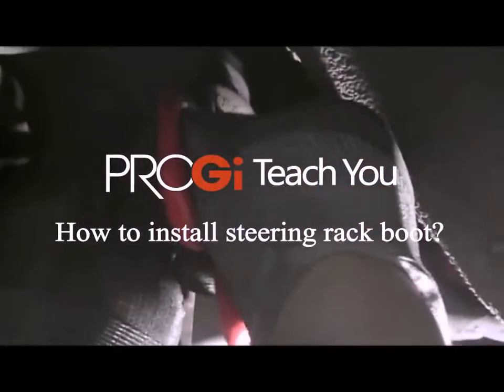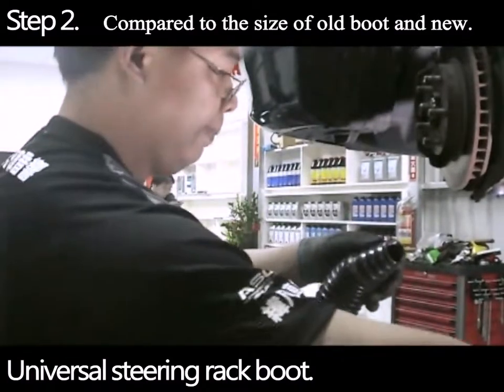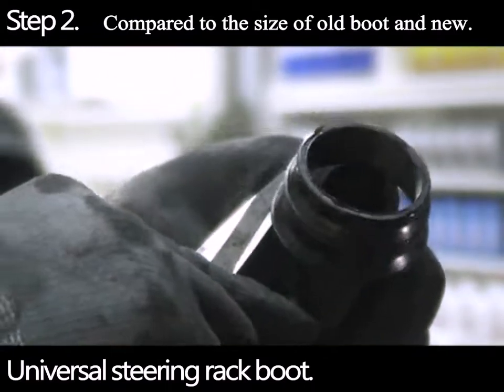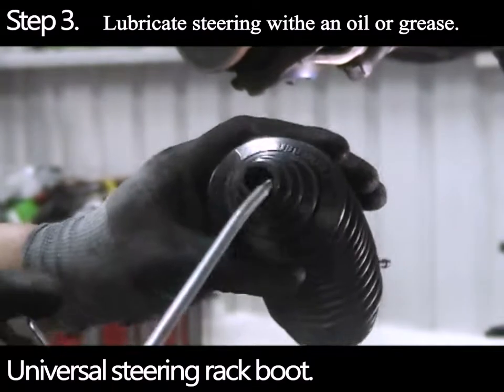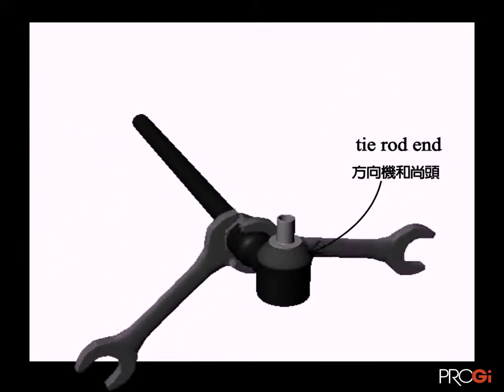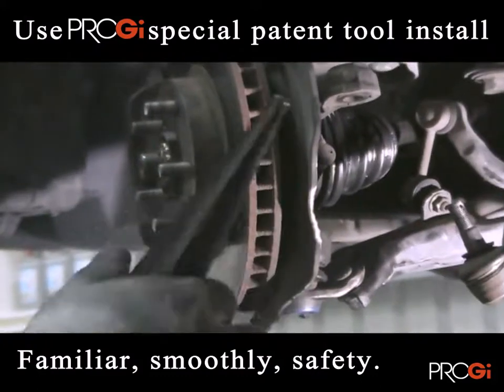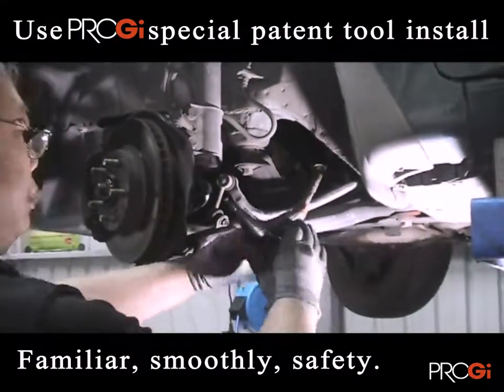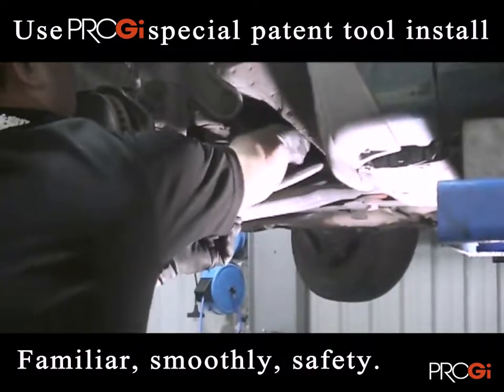PROGi How to install Steering Rack Boot?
Use PROGi special patent tool install, let you familiar,smoothly, and safety.